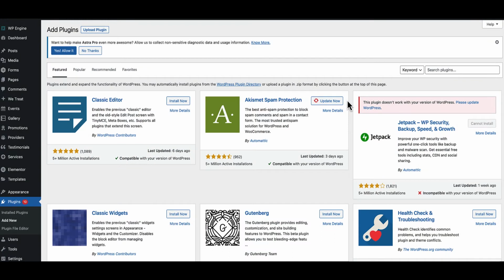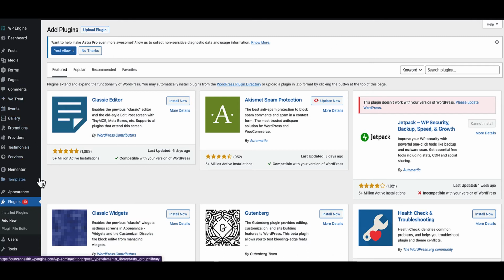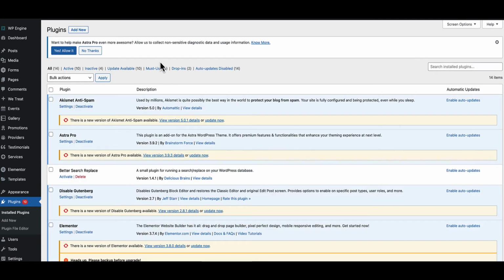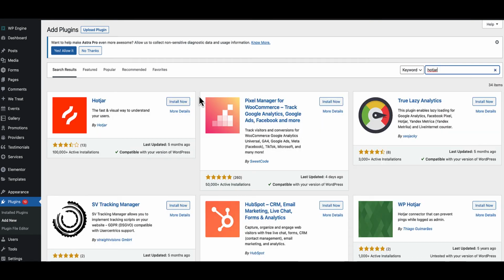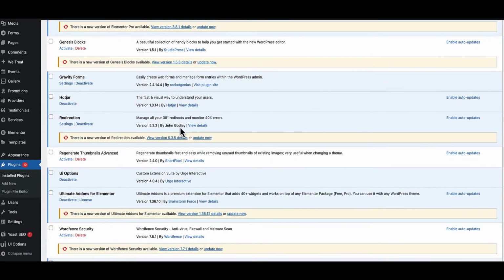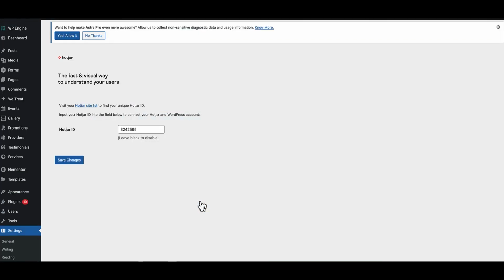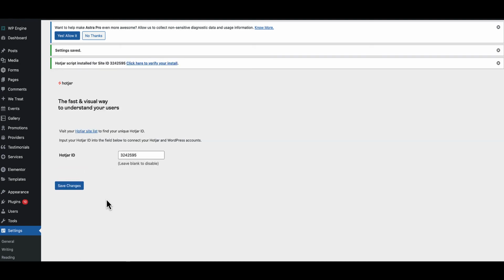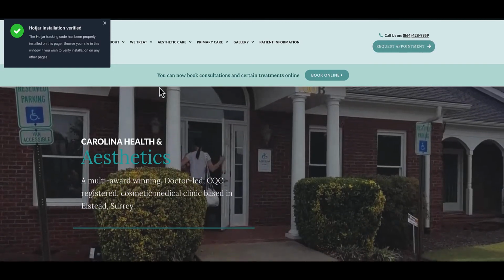How To Add HotJar To Your Wordpress Website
*Transcript*

(00:04): Hey guys, today I'm going to show you how to install Hotjar onto your WordPress website. Hotjar is a powerful tool that reveals the online behavior and the voice of your users. So, if you are wanting to install that onto your WordPress website, here's how you do that. So, you're going to log into your website to the dashboard and go down to plugins. Then you're going to hit Add New, and you're just going to search Hotjar, and then it's going to look like this, and you're going to hit Install Now and then Activate. So, you're going to go down here, actually, you're going to go to Settings. That's where this is going to live, and hit Hotjar, and then the ID that Hotjar gives you as you're going through the steps and adding your website, that ID, you're going to add that here.

(00:53) I had already added it previously, but you're going to enter that here, and you're going to hit Save Changes. Then you're going to click here to verify your install, and that's how you know that it's working properly. That's all you have to do is just a few clicks. If you like this video and you want to keep seeing more, make sure that you like and subscribe to the channel. That way when we upload new videos, you'll get notified of that. Also, if you're looking for the fastest hosting, make sure you click the link in our description for WP Engine and that will take you there. Thank you guys.